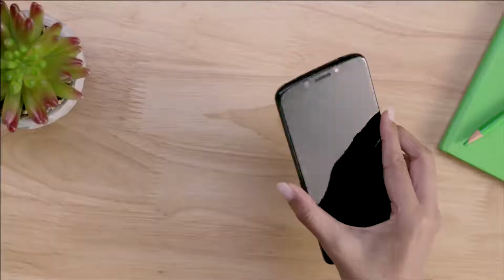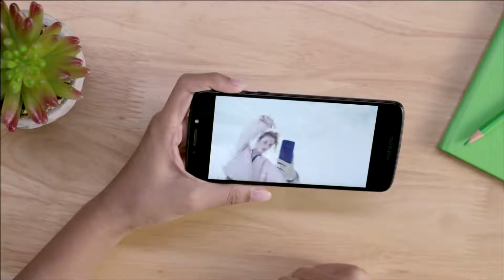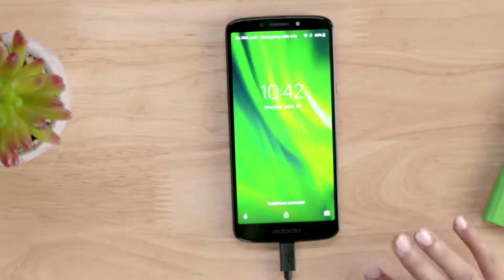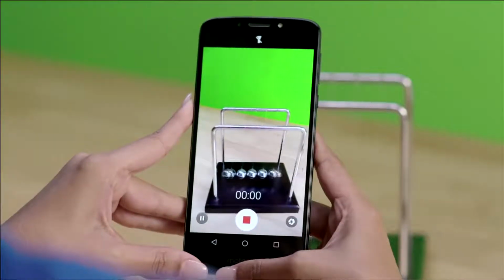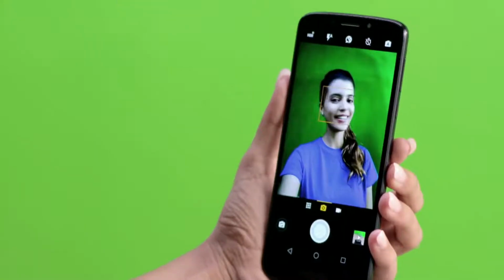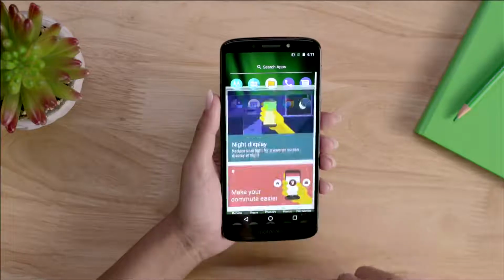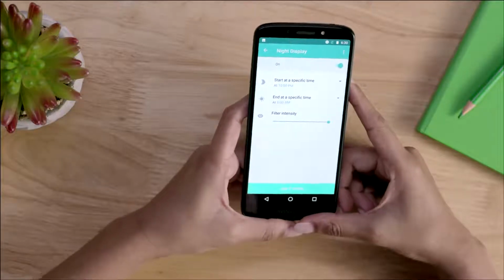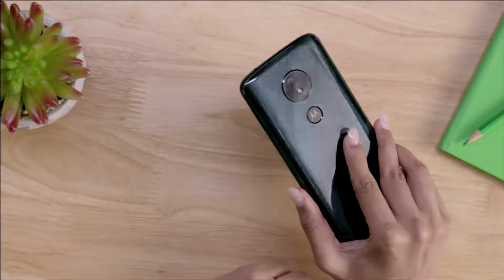Moto G6, Moto G6 Play Review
Moto G6 Play Unboxing & Review